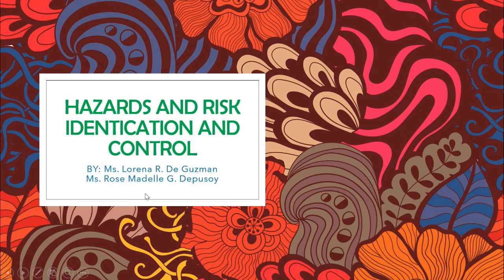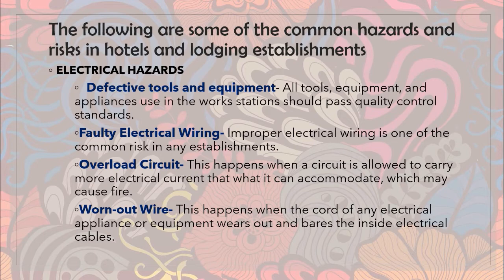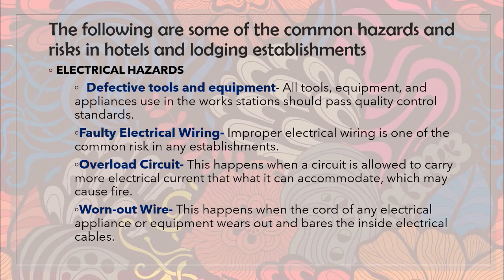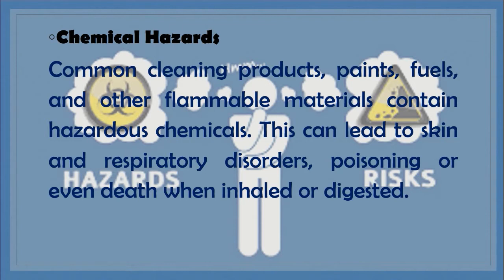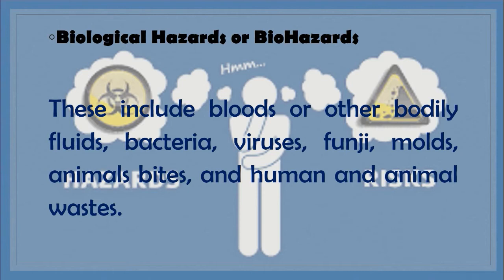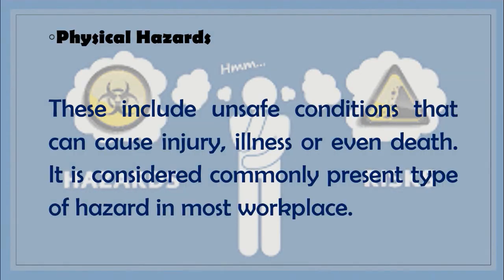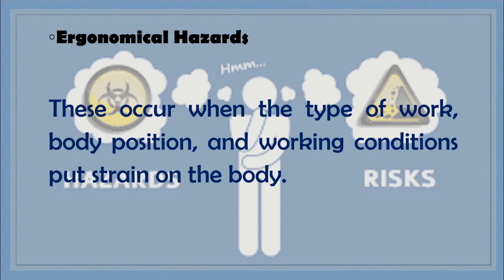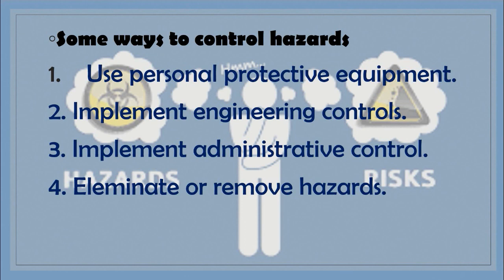Hazard and Risk Identification and Control